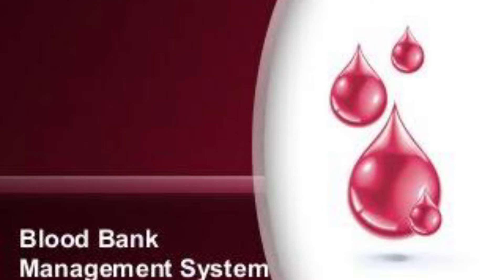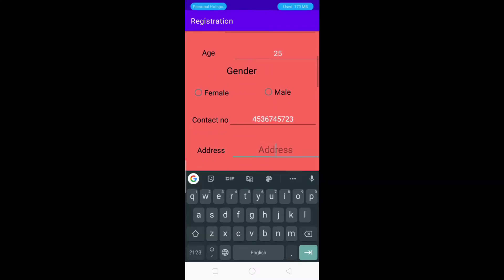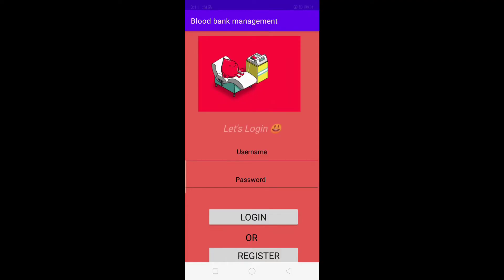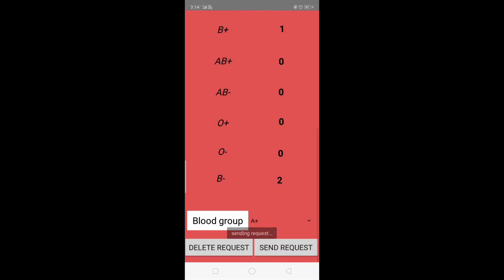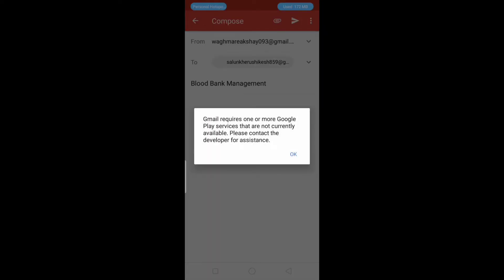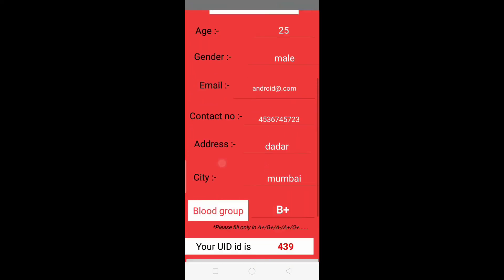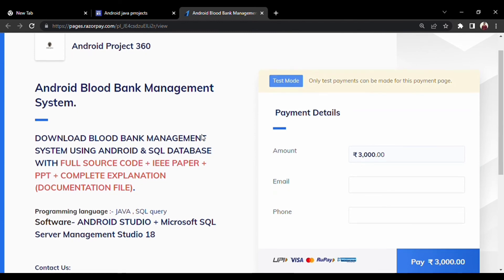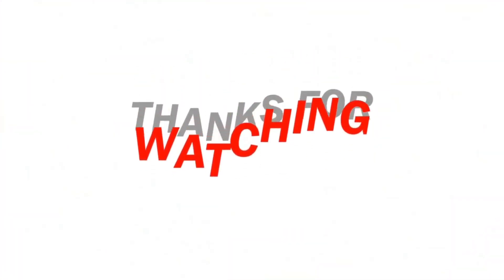Android Blood Bank Management System Using Java & SQL Server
𝐏𝐑𝐎𝐉𝐄𝐂𝐓 𝐊𝐈𝐓 𝐈𝐍𝐂𝐋𝐔𝐃𝐄𝐒 : -
*𝐒𝐨𝐮𝐫𝐜𝐞 𝐂𝐨𝐝𝐞
* 𝐑𝐞𝐩𝐨𝐫𝐭 𝐀𝐬 𝐩𝐞𝐫 𝐈𝐄𝐄𝐄 𝐅𝐨𝐫𝐦𝐚𝐭
* 𝐃𝐨𝐜𝐮𝐦𝐞𝐧𝐭𝐚𝐭𝐢𝐨𝐧 𝐟𝐢𝐥𝐞 𝐰𝐢𝐭𝐡 𝐞𝐱𝐩𝐥𝐚𝐧𝐚𝐭𝐢𝐨𝐧.
* 𝐏𝐫𝐞𝐬𝐞𝐧𝐭𝐚𝐭𝐢𝐨𝐧
* 𝐀𝐏𝐊
𝐇𝐞𝐫𝐞 𝐢𝐬 𝐭𝐡𝐞 𝐥𝐢𝐧𝐤 𝐭𝐨 𝐝𝐨𝐰𝐧𝐥𝐨𝐚𝐝 𝐭𝐡𝐢𝐬 𝐩𝐫𝐨𝐣𝐞𝐜𝐭:-

Any query contact-
My Android studio version : -
Android studio arctic fox | 2020.3.1. patch 2

You can download this version from our telegram channel.

Coding and the implementation, is quite easy.

Note:- Before downloading this project, you need to know the basics of how to connect SQL Server to Android application. Once you have a connection, you need to know basic DML queries, such as creating a table, inserting a statement, and deleting a statement. I have given all the explanations in the documentation so that you can take the reference and handle the project properly.

0:00 Introduction
0:57 Output
12:46 How to download the Project?